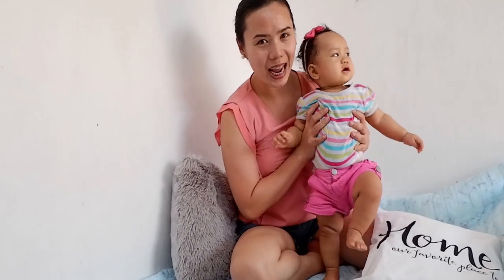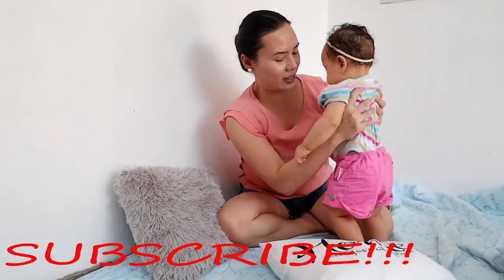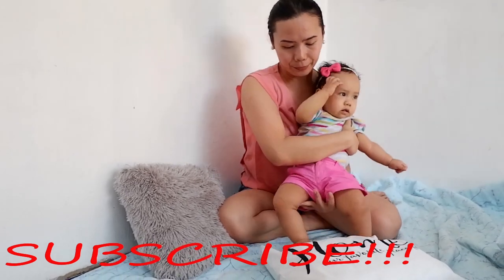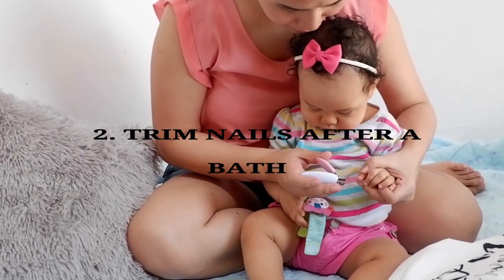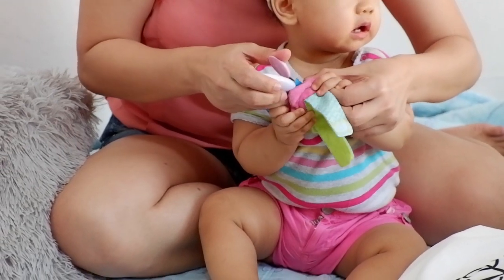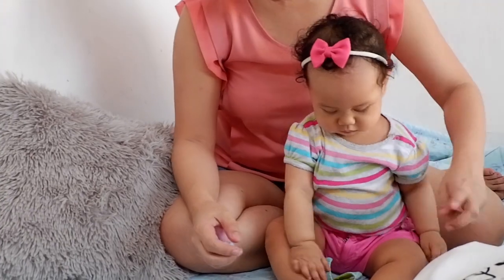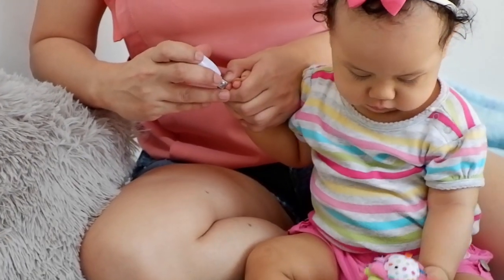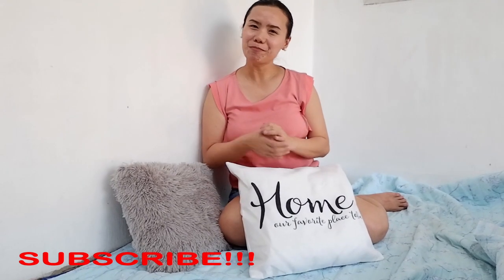How to Properly Cut Your Baby's Nails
A lot of mothers out there especially new ones are scared when it comes to trimming their baby's nails. This video will boost their confidence as they learn tips on how to properly do it.
Gear: Samsung Galaxy Note 5
           Fujifilm Xa10

nothing follows